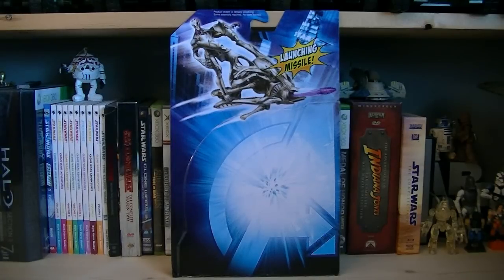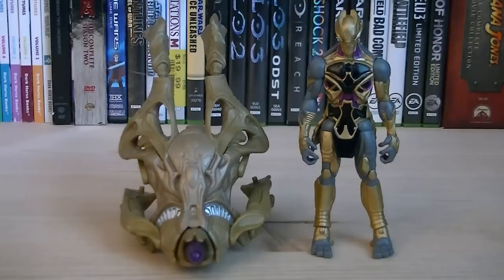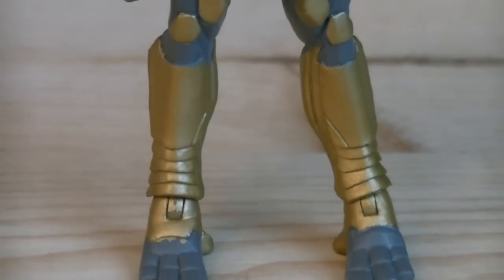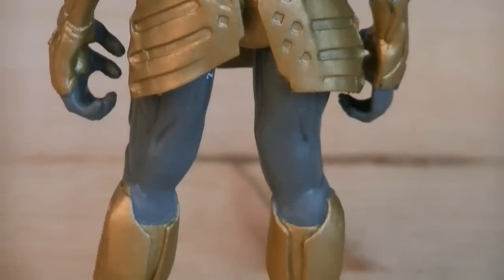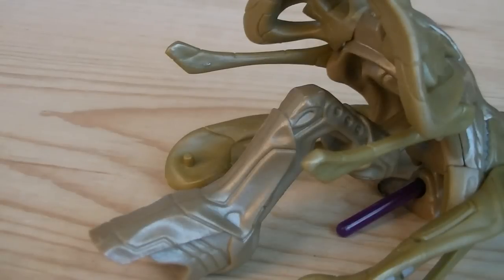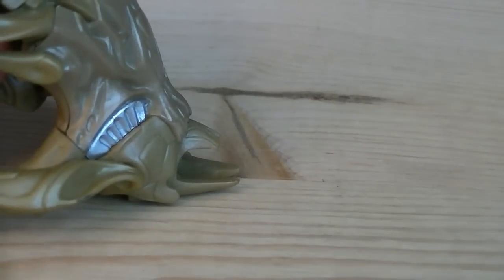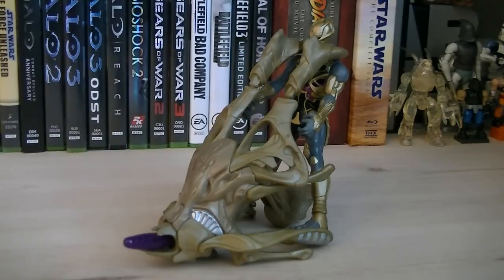The Avengers Chitauri Cosmic Chariot Invasion (Movie Series) Review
The Avengers Chitauri Cosmic Chariot Invasion from the Movie Series! Retails for $12.99 and offers a Chitauri with better paints apps and a sweet ride!